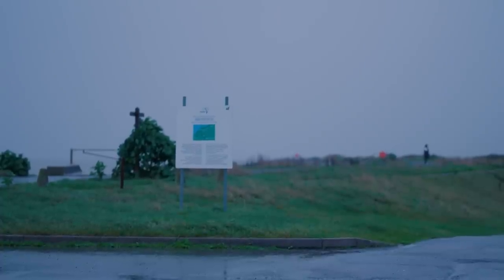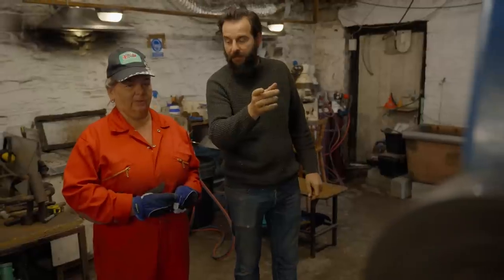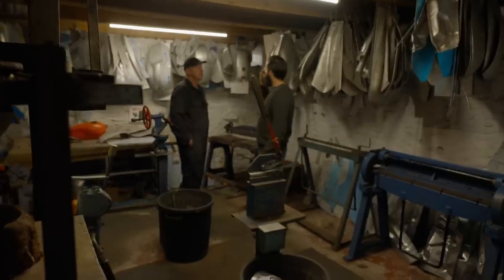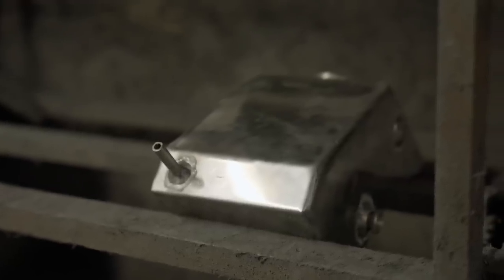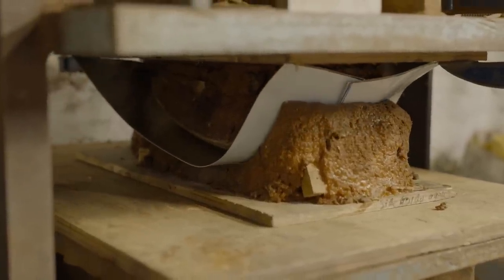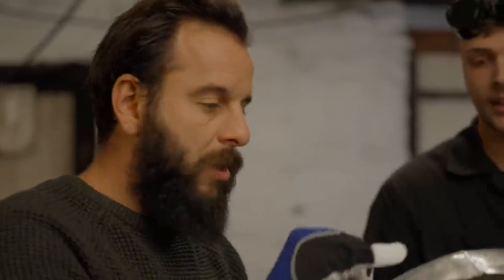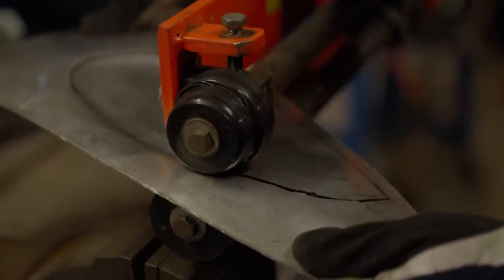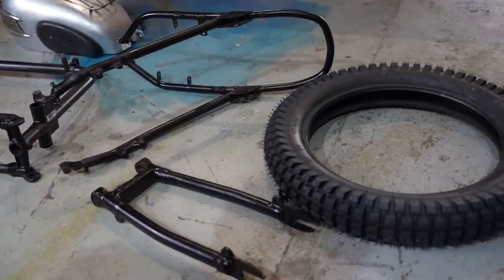Making My New Aluminium Tank! | Triumph Tiger 90 Restoration | Episode 3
With the motorcycle restoration well underway, I made a long and wet journey to collect my brand new Triumph fuel tank. Nestled deep in the Welsh countryside, a talented family has been making bespoke motorcycle fuel tanks since 1972.

A huge thank you to the guys at Tab II Classics for showing me around and teaching me a thing or two.

You'll receive notifications when I upload a new video - every Sunday at 5pm (GMT)!